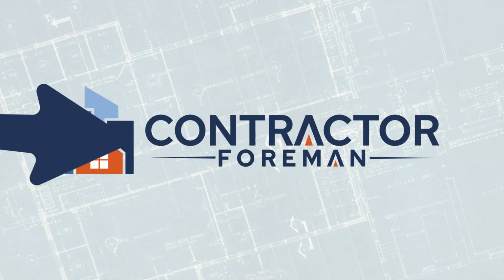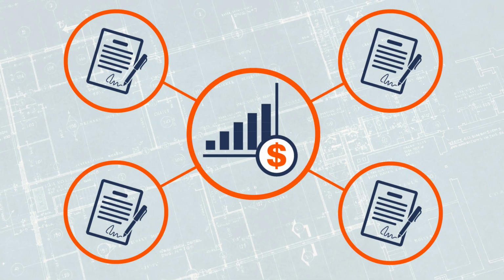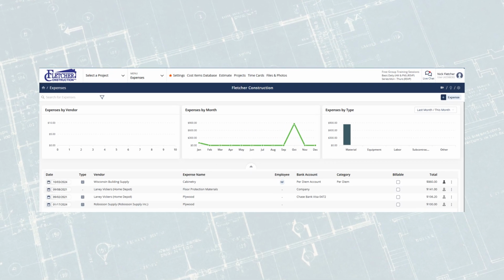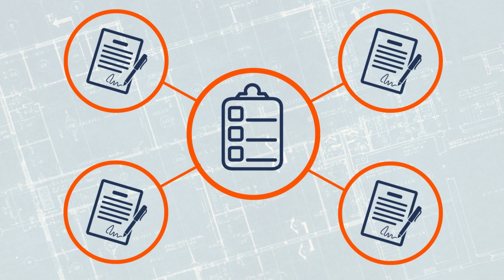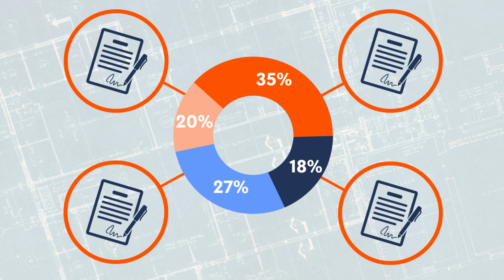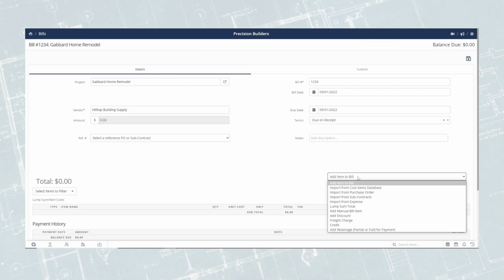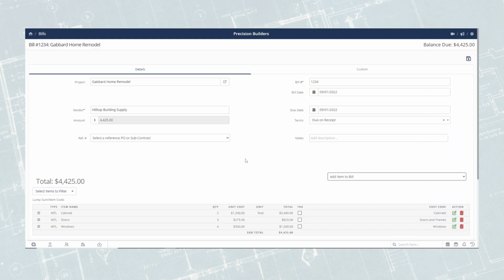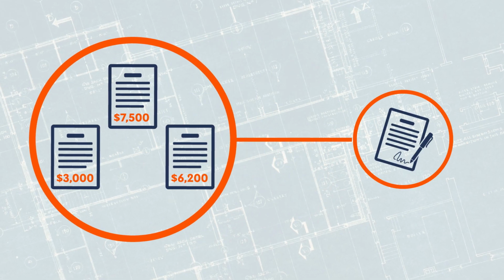Managing Bills & Expenses with Contractor Foreman